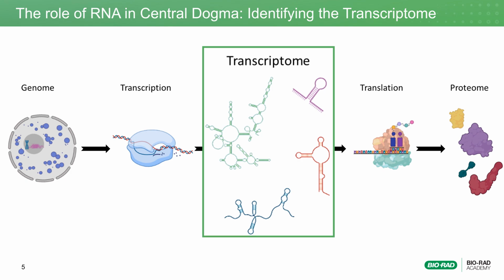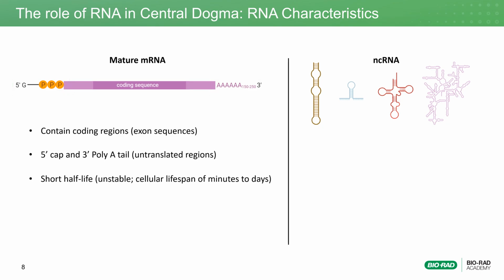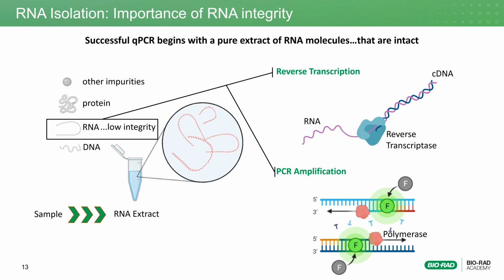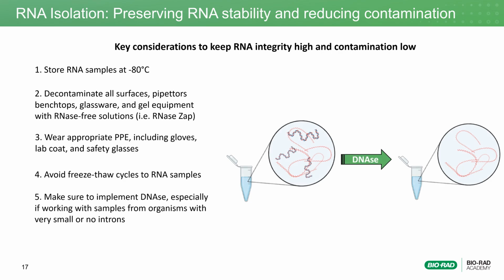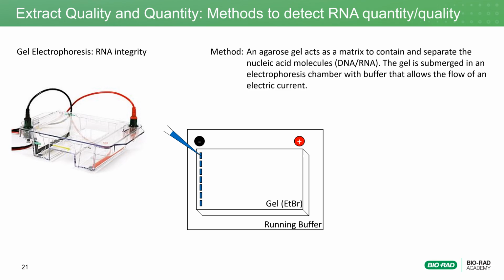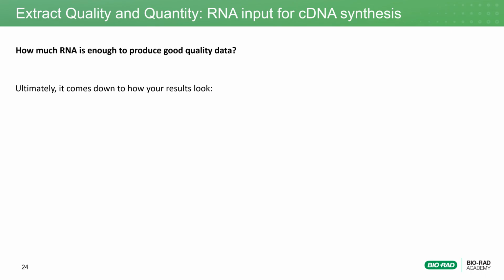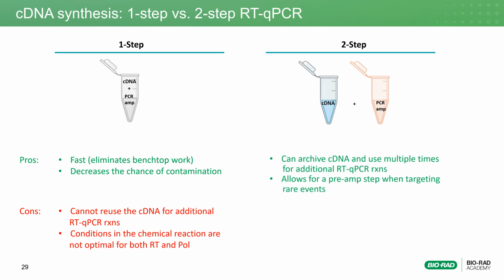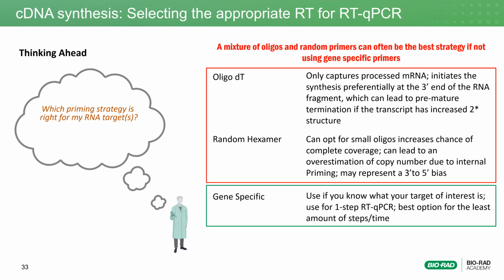GX University (Module 2): Sample Considerations for RT-qPCR